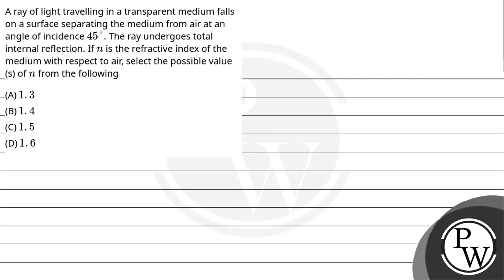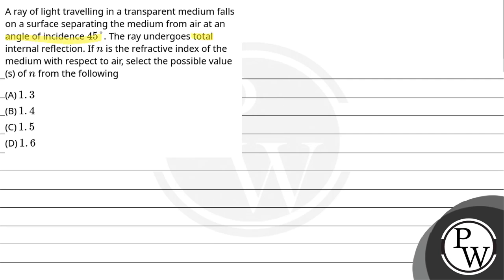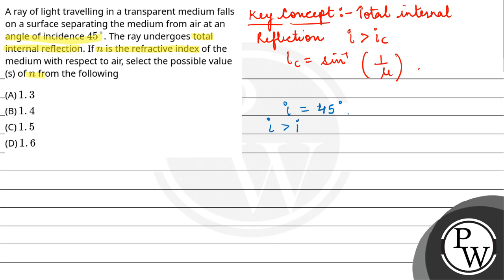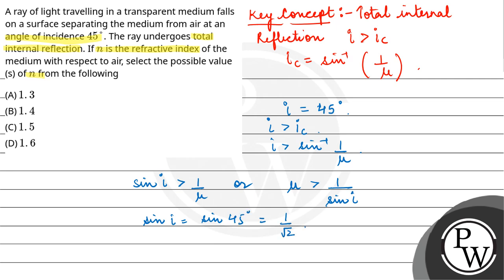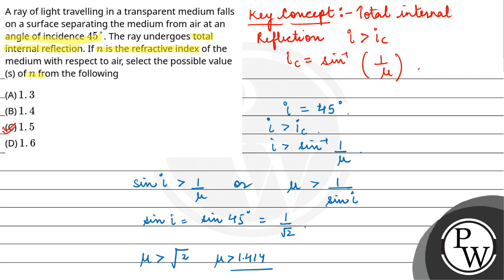A ray of light travelling in a transparent medium falls on a surface separating the medium from ....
A ray of light travelling in a transparent medium falls on a surface separating the medium from air at an angle of incidence 45&#176;. The ray undergoes total internal reflection. Ifn is the refractive index of the medium with respect to air, select the possible value (s) ofn from the following 📲PW App